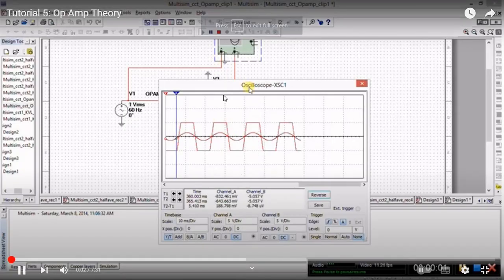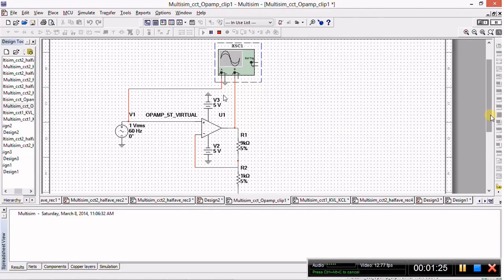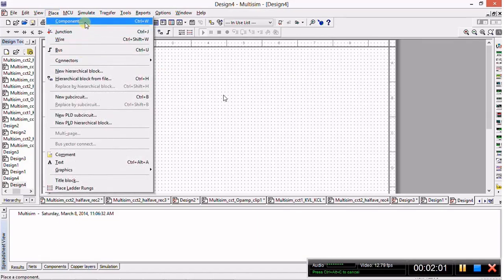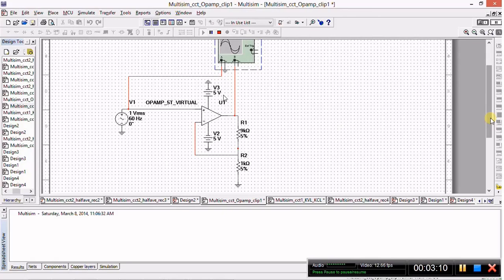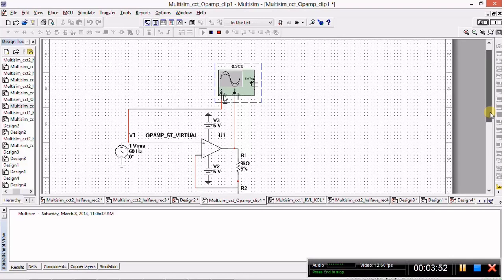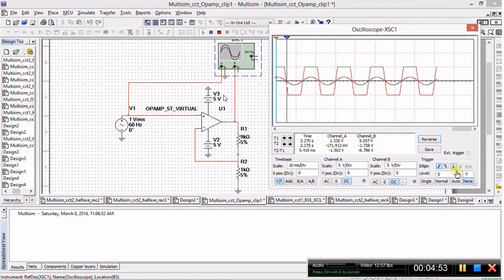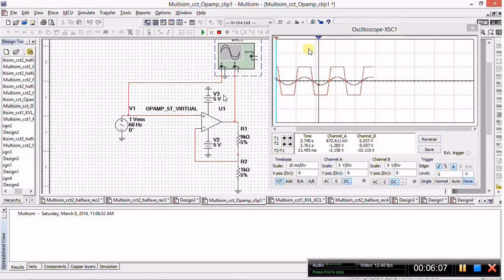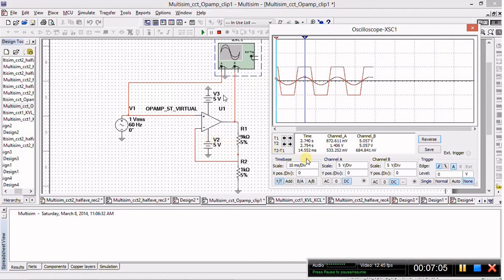Tutorial 5 ; OP AMP Theory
This video tutorial will introduce you to op amp theory and show how the gain of the device affects the voltage produced at the output.